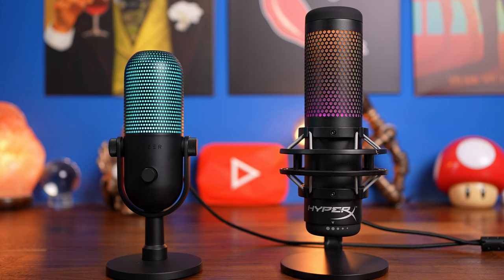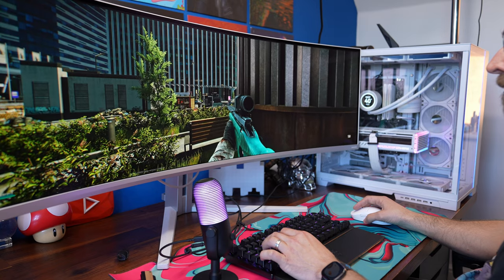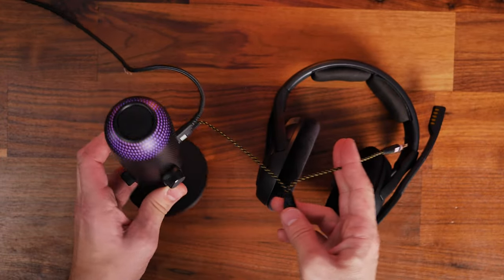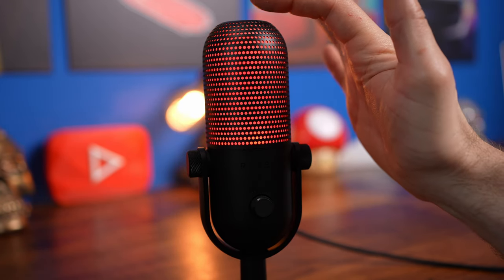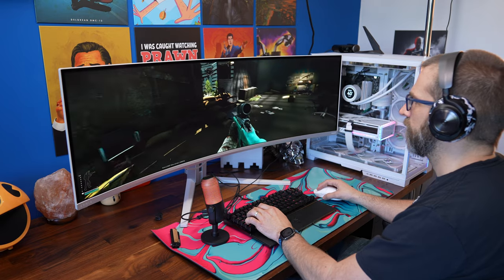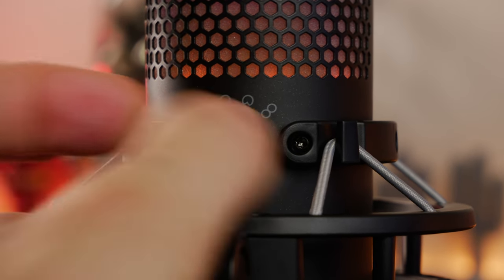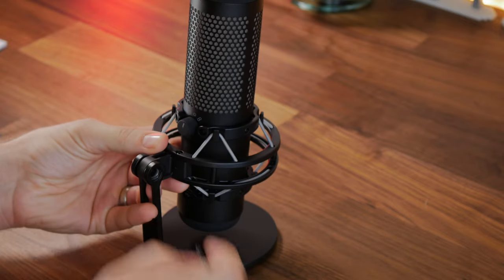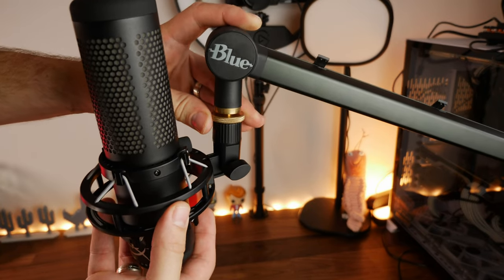Razer Seiren V3 Chroma vs HyperX Quadcast S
Here I'm comparing the Razer Seiren V3 Chroma and HyperX Quadcast S. Two RGB microphones that offer customisable lighting, great sound and more.

Rode PSA1 Plus Boom Arm:
Amazon US
Amazon UK
Amazon FR
Amazon IT
Amazon DE
Amazon CA
Amazon AU

Razer Seiren V3 Chroma:

Amazon US
Amazon UK
Amazon FR
Amazon IT
Amazon DE
Amazon CA
Amazon AU

Specs of this mic
SAMPLE RATE 96 kHz
BIT RATE 24 bit
CAPSULES 16mm condenser capsule
POLAR PATTERNS Supercardioid
FREQUENCY RESPONSE 20 Hz - 20 kHz
POWER REQUIRED 5 V / 500 mA
SENSITIVITY -34 dB (1 V / Pa at 1 kHz)
IMPEDANCE None
POWER OUTPUT None
THD None
SIGNAL-TO-NOISE RATIO 96 dB (A-weighted)
CONNECTION TYPE Type A to Type C USB Cable

Amazon US
Amazon UK
Amazon CA
Amazon DE
Amazon FR
Amazon IT

Specs of the HyperX Quadcast S include:
PC, PS4™, and Mac® compatible
Power consumption 5V 220mA (white light)
Sample/bit rate 48kHz/16-bit
Element Electret condenser microphone
Condenser type Three 14mm condensers
Polar patterns Stereo, Omnidirectional, Cardioid, Bidirectional
Frequency response 20Hz–20kHz
Sensitivity -36dB (1V/Pa at 1kHz)
Cable length 3m
Weight Microphone: 254g
Shock mount and stand: 360g
Total with USB cable: 710g
Lighting RGB (16,777,216 colors)
Light effects 2 zones2
Connection type USB-C to USB-A
Headphone Output
Impedance 32 Ω
Frequency response de 20Hz à 20kHz
Maximum power output 7mW
THD ≤ 0.05% (1kHz/0dBFS)
SNR ≥ 90dB (1kHZ, RL=∞)

😍Special Thanks😍
to my YouTube members:
 ONENONLYCASPER, April Nelson, aDam aDamin, MMBGAMING51, toxicslushpuppy and you?

MANNINGTREE
CO11 9BE
United Kingdom